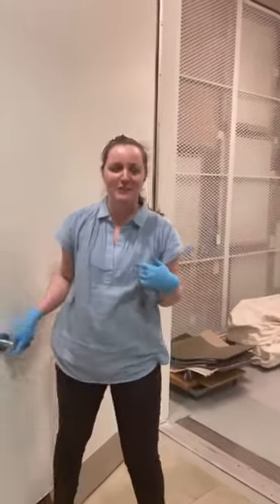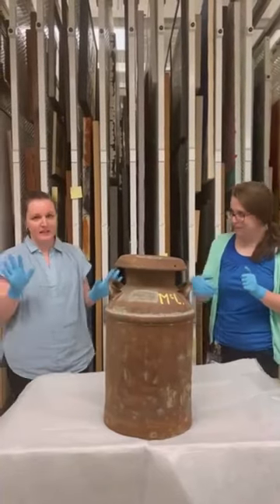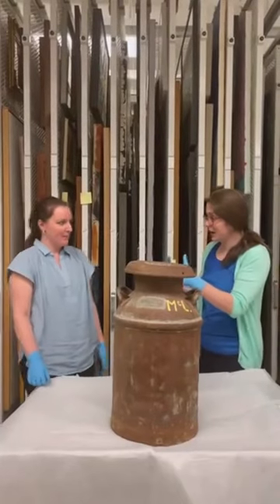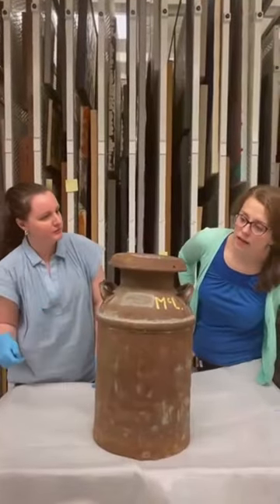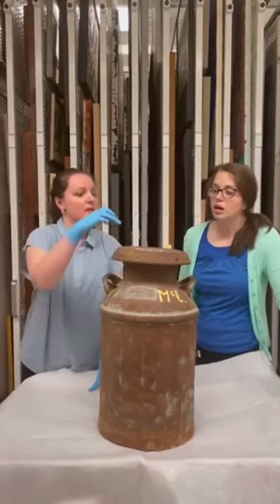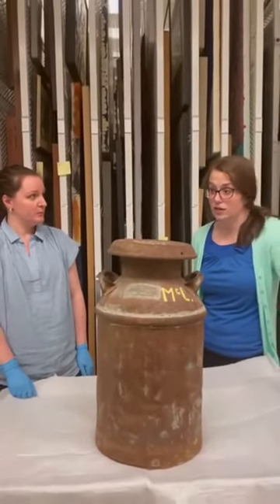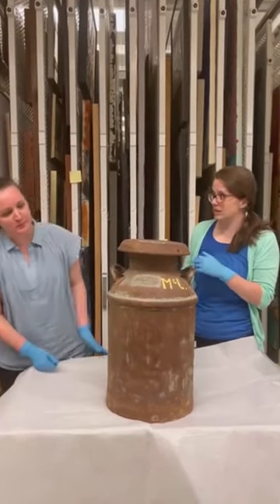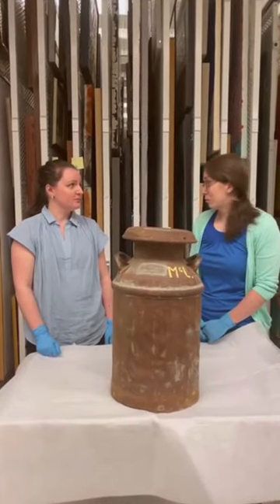What's That? 1900s Milk Can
Welcome to another episode of ✨What’s That?✨ Let’s learn more about this vintage milk can!

Ever wondered how milk gets from the cow to the store? Fans like these were an integral part of how farmers like the McLeod family got their fresh milk to market.

These cans were built in a very specific way. The cap of older milk cans from before 1920 often had several small holes to help vent steam from the warm milk as it cooled. The tapered top helped keep the milk from spilling during transport, especially during the 19th century when carts and wagons were the primary form of transport.

How times have changed…Would you rather lug this around or the milk bags found today in the supermarket?  🥛